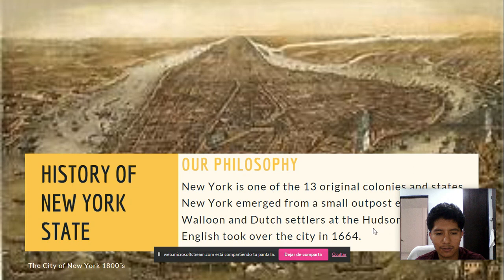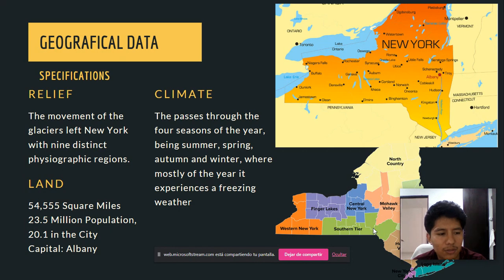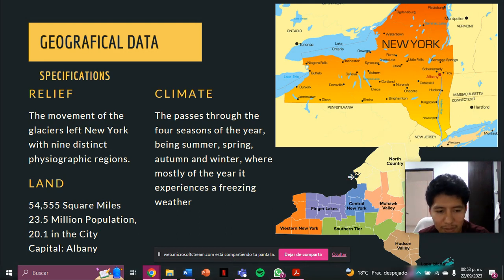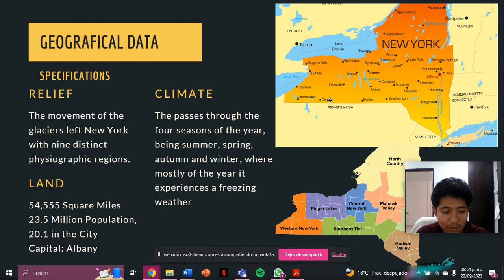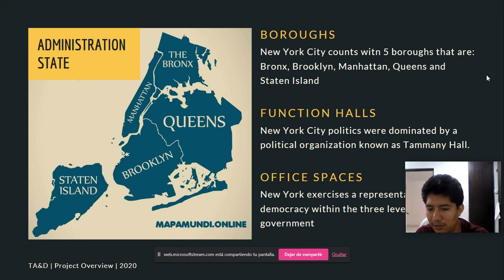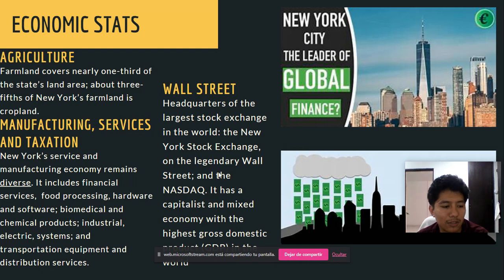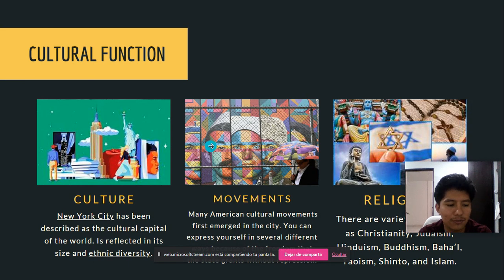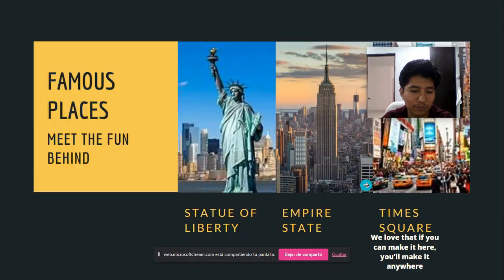New York by Abraham Ciriaco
Que onda mi gente de youtube volvemos con un nuevo vídeo en inglés, en esta ocasión les traigo una exposición de New York de un trabajo de mi Uni, estoy volviendo a retomar este canal, espero les guste y me apoyen, esperen más videos seguido. Gracias mi gente fiel de Youtu